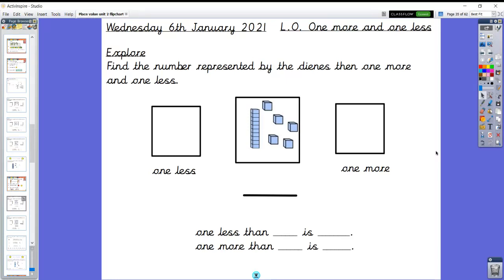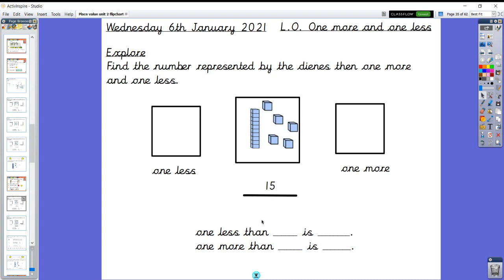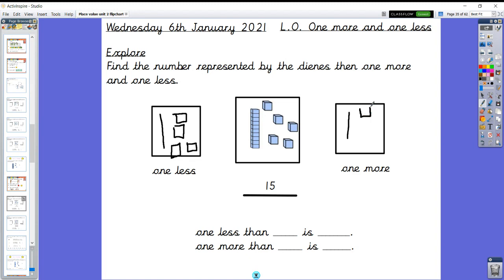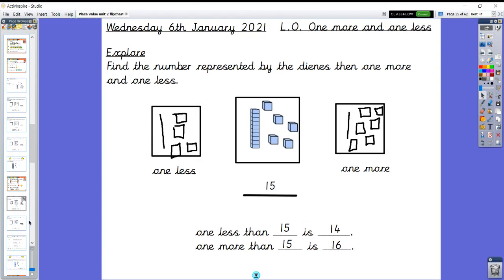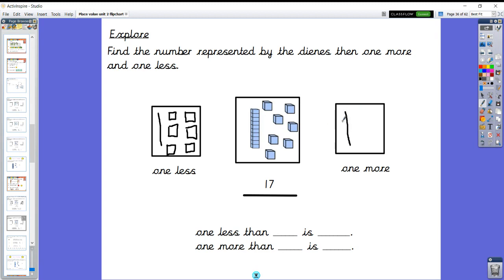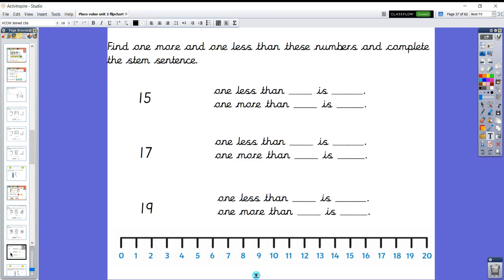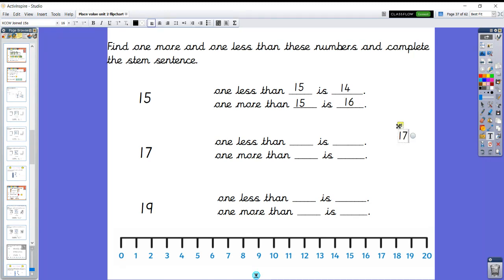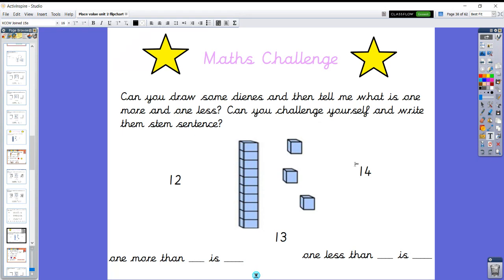Year 1: Wednesday 6th January: Maths (one more and one less)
One more and one less of numbers within 20.